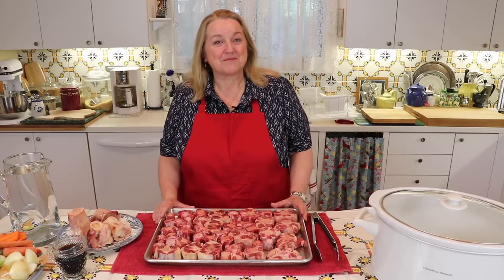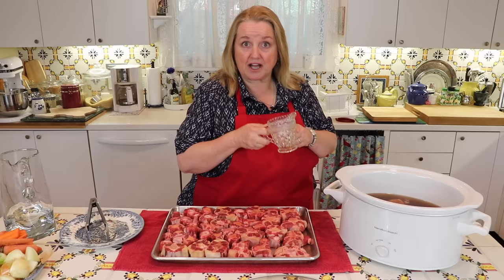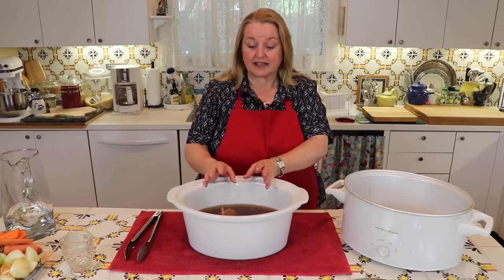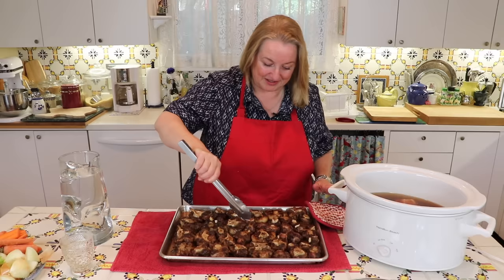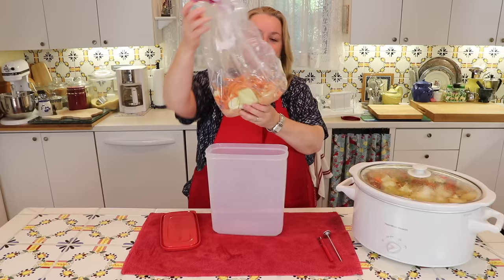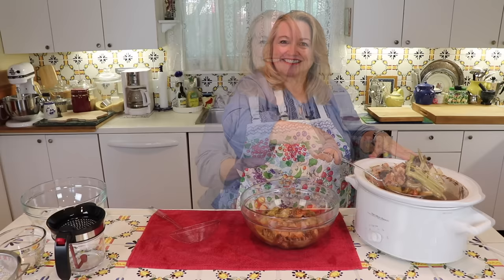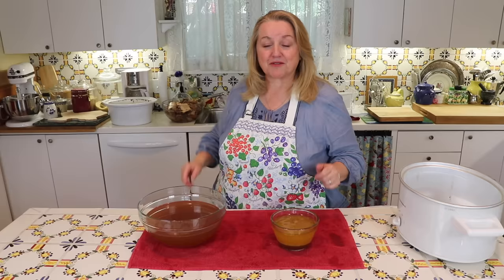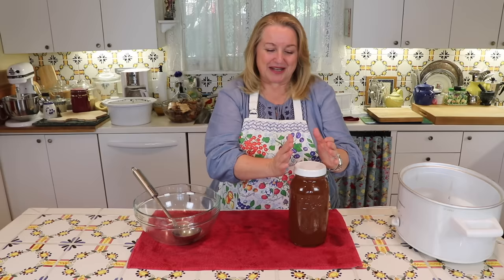How to Make Rich & Gelatinous Beef Bone Broth - Bone Broth Recipe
This YouTube video shows how to make Beef Bone Broth - Rich and Gelatinous!!

⬇︎⬇︎⬇︎⬇︎⬇︎⬇︎⬇︎⬇︎ Click “Show More” To Print Recipe ⬇︎⬇︎⬇︎⬇︎⬇︎⬇︎⬇︎⬇︎

To Print This Recipe: Please visit Mary's Nest Cooking School where I share Traditional Recipes for making Nutrient Dense Foods using Simple Ingredients. The Beef Bone Broth Recipe can be found at this

▬▬▬▬▬▬▬ COMMENTS ▬▬▬▬▬▬▬
If you have any questions about this recipe for how to make Beef Bone Broth, other traditional foods cooking topics, nutrient dense foods, or the kitchen tools and equipment I have used in the video, please post them in the comments section below.  I’m happy to answer questions and I would love to hear about your own traditional foods journey and recipes. And please leave your requests in the comments for recipes you would like to see me make in the future.

▬▬▬▬▬▬▬ WEBSITE & FREE GUIDE ▬▬▬▬▬▬▬
and Join our FREE Real Foods Cooking Community and receive a copy of “The 7 Best Books for Your Real Foods Journey”.  Start your Real Foods journey today!

▬▬▬▬▬▬▬ MAILING  ADDRESS ▬▬▬▬▬▬▬
Mary’s Nest

In this video, Mary from Mary’s Nest Cooking School teaches how to make Beef Bone Broth.  If you would like more Easy Recipes using Real Foods for making Delicious and Affordable Meals, please and join our FREE Real Foods Cooking Community and receive a copy of “The 7 Best Books for Your Real Foods Journey”.  Start your Real Foods journey today!